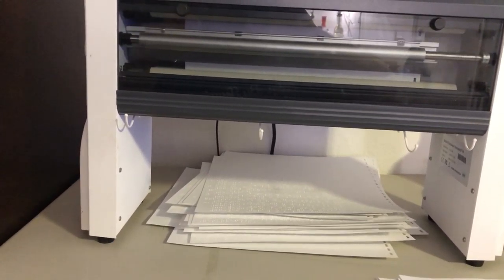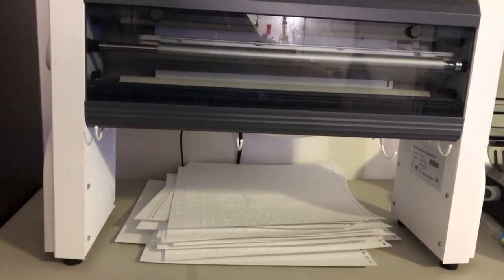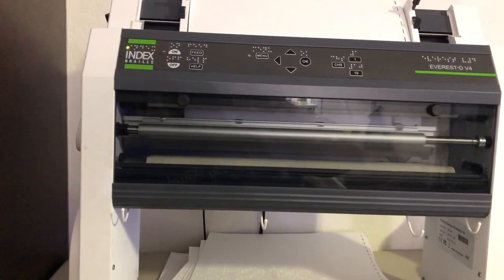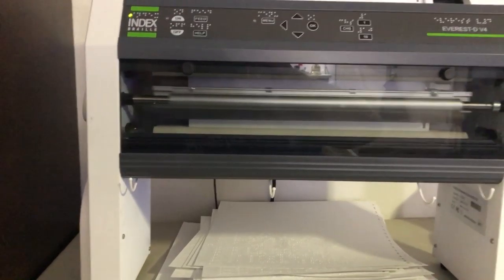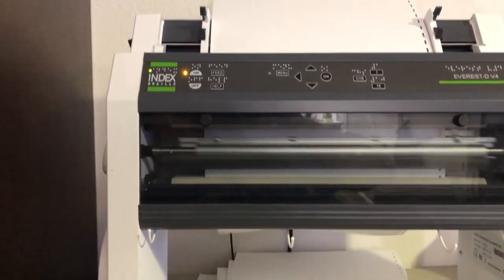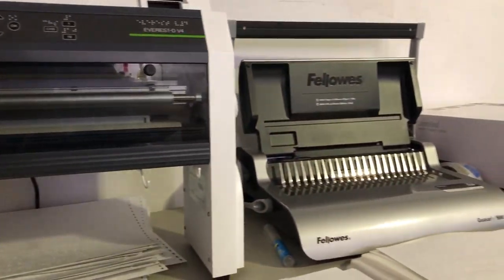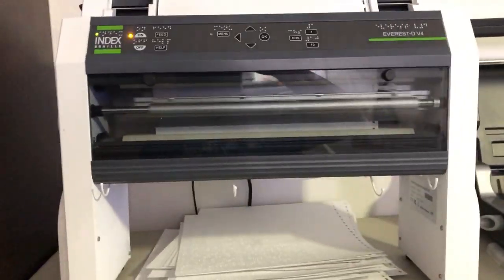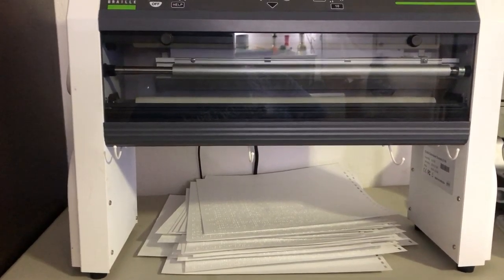Clip of Embossing the English Meanings of the Quran in braille